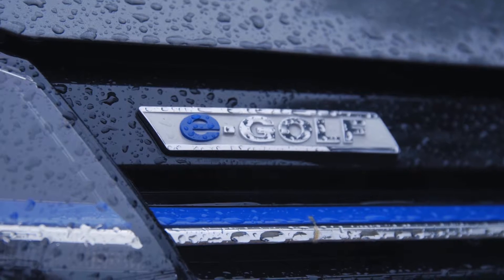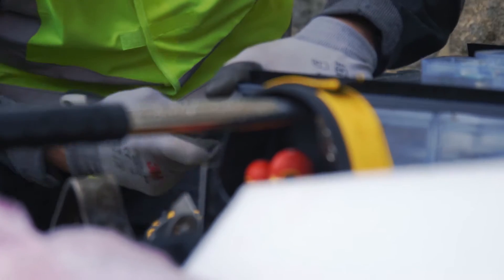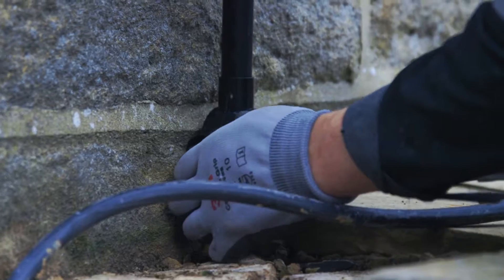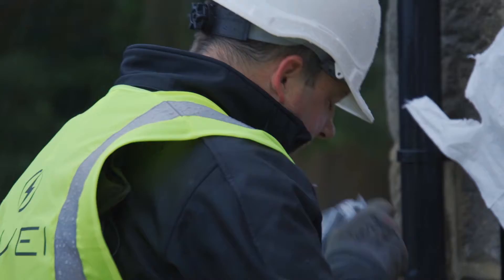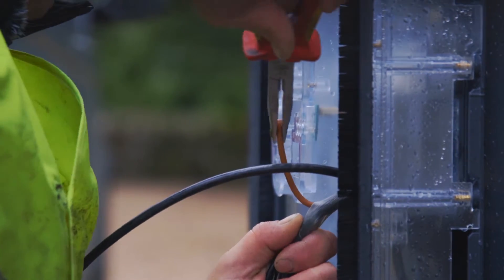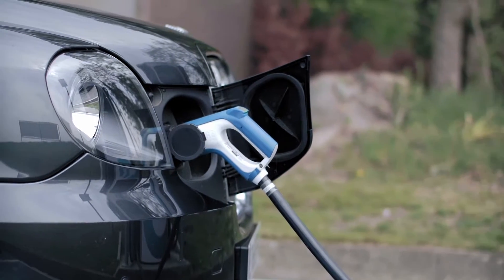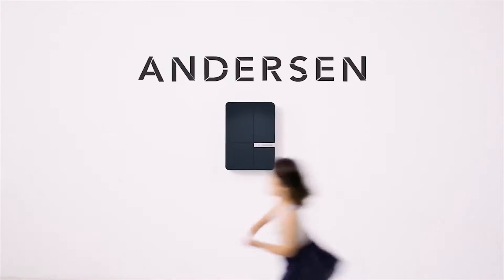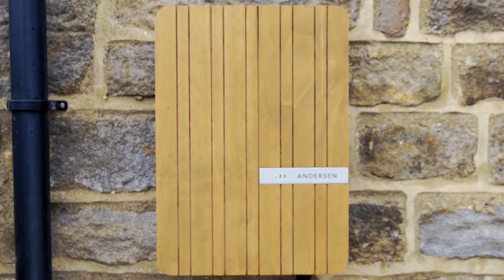Electric vehicle EV charger installation - Andersen EV A2 for a VW Golf electric + OLEV grant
If you buy an electric vehicle you'll probably need an EV charger installing at home.  We drop-in on electrician Paul Rawlinson, of EVEI, during the installation of an Andersen A2 electric chargepoint. Find out why the customer chose an Andersen A2 to charge a recently purchased VW Golf electric (e golf)

The Andersen A2 EV charger is a great option for clients looking for a discreet EV charger. It's available in a range of colour finishes to suit building architecture. In this project, the client is charging an electric golf.

We explore the installation issues around earth rods, OLEV grants and future installation options for solar power.

Further reading.